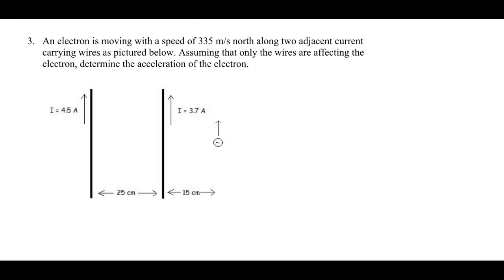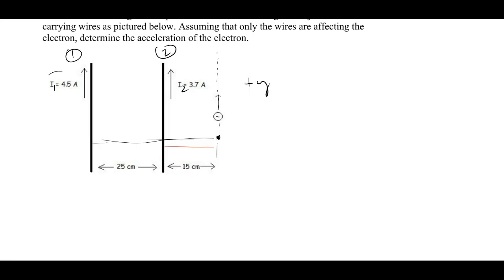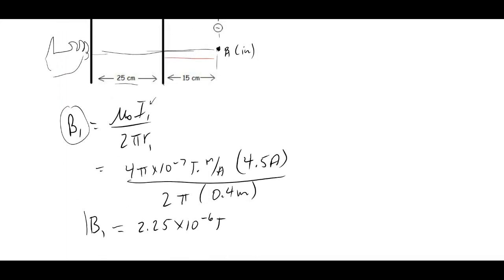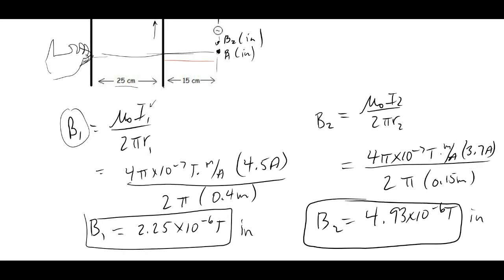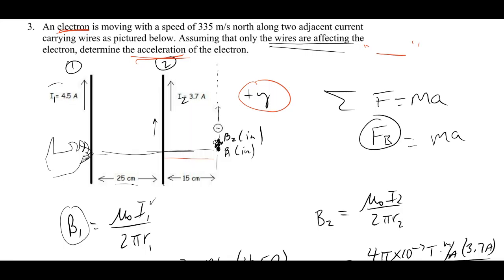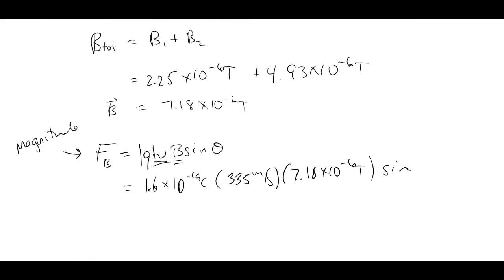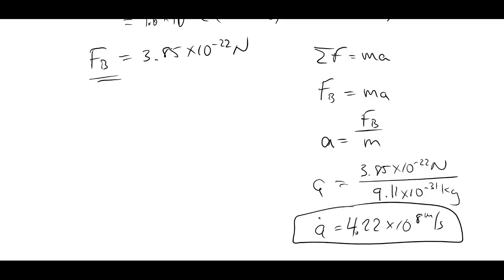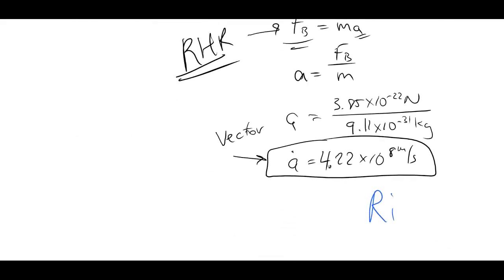Magnetic Review Problem #3